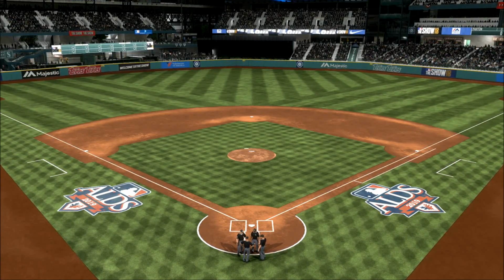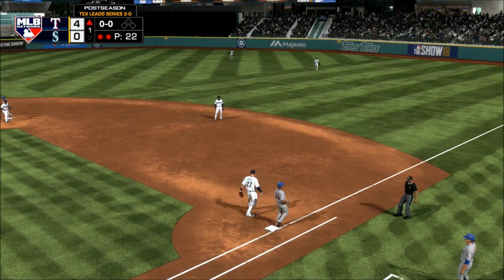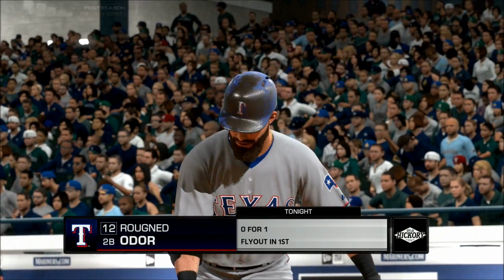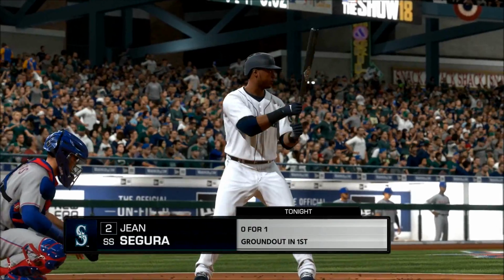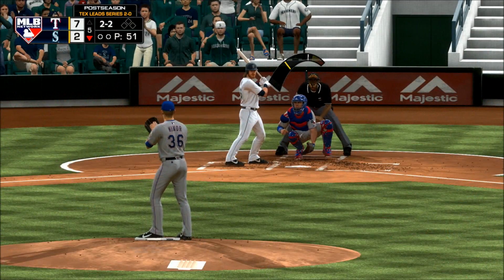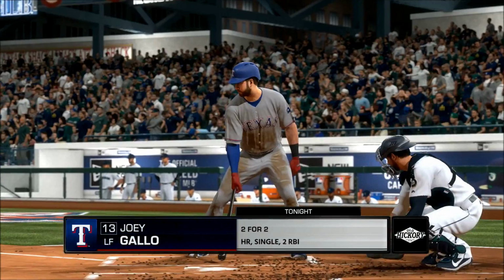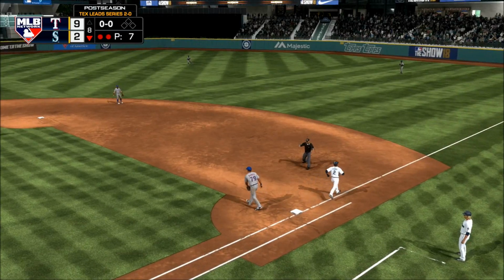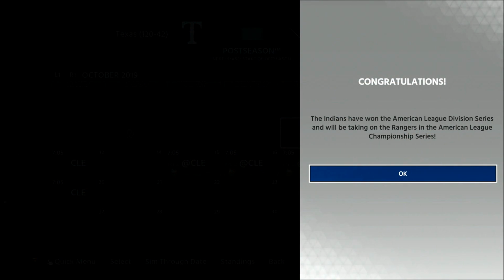MLB 18 The Show - Texas Rangers Franchise Yr 2 - ALDS Game 3 vs Seattle Mariners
This is year 2 of my Texas Rangers franchise for MLB The Show 18 on PS4 Pro. I'm using a HEAVILY edited version of the Operation Sports Full Minors(OSFM) V1 roster. I play the first game of the series and sim the rest.

Settings:
Hitting Diff - Hall of Fame
Hitting Int  - Zone
Pitching Diff - Hall of Fame
Throw Int - Buttons
Throw Meter - On
Throw Diff - All-Star
Baserunning - Auto

Sliders
If not listed it's on default:
Hum Contact 4
Hum Reliever Stamina 3
Hum Pitcher Control 0
Hum Pitcher Cons 0
CPU Reliever Stamina 3
CPU Man Hook 4
FB Pitch Spd 8
Off P Spd 8
Fielder Run Speed 4
Fielder Arm Strength INF/OF 4
Baserunner Speed 4
Injury 6